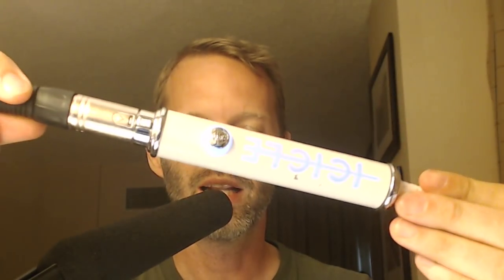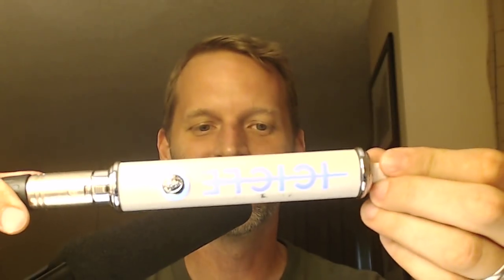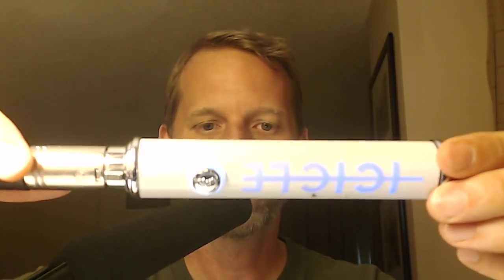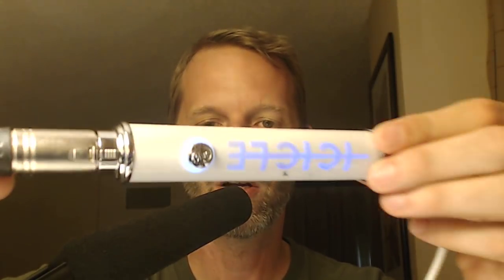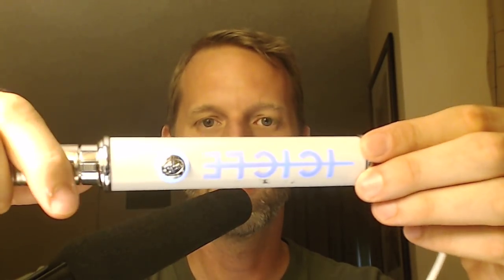Tech Off the Shelf 6 - Blue Icicle XLR to USB Converter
Tom's on the road in Detroit so it's really take out of the bag. He shows off the Blue Microphones Icicle XLR to USB Mic Converter/Mic Preamp he uses to record podcasts while traveling.